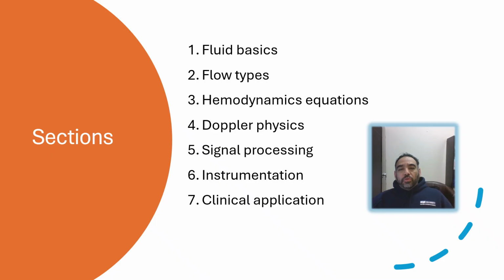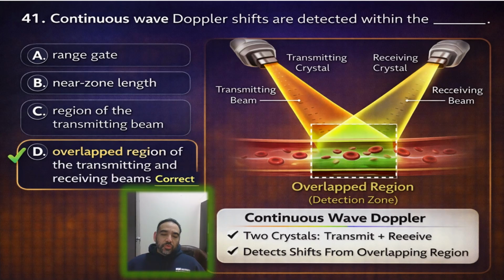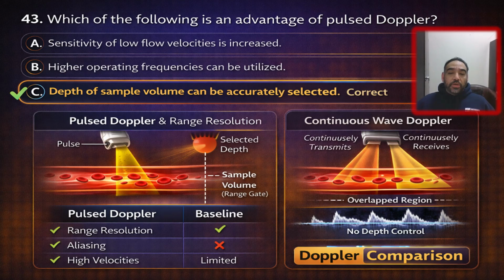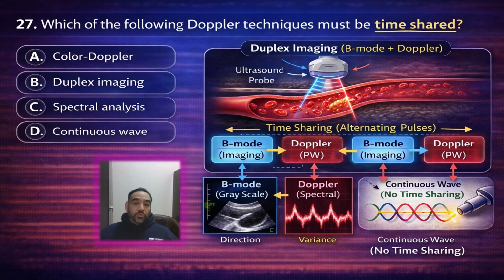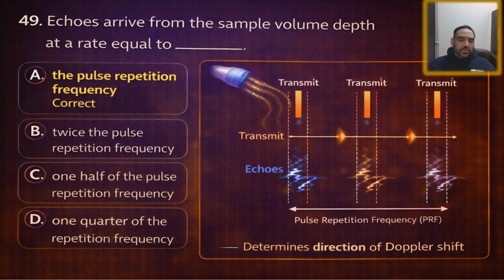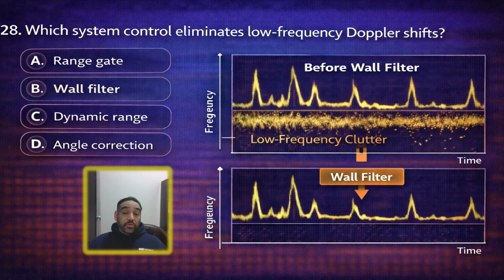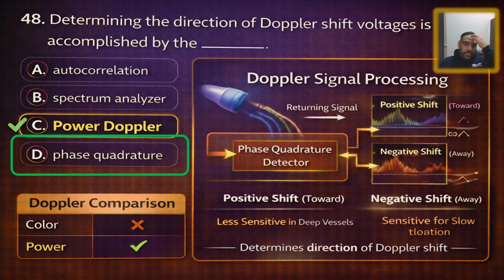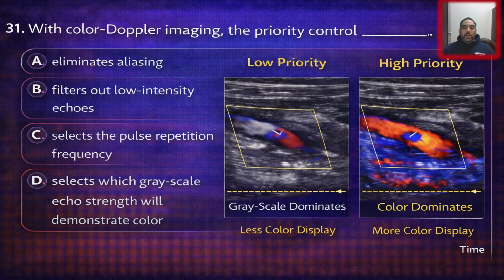Doppler Concepts PHASE 6 Doppler Instrumentation & Control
Doppler Review SPI